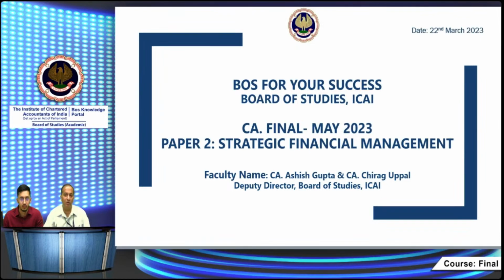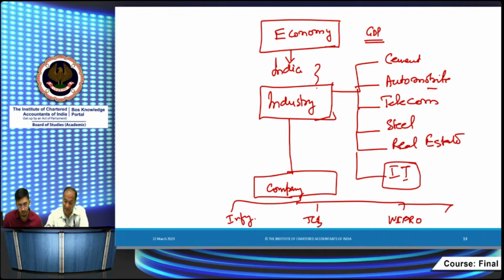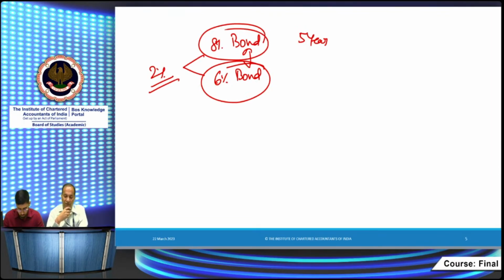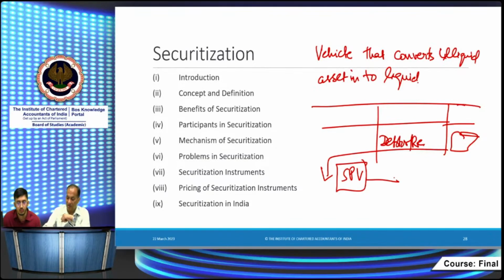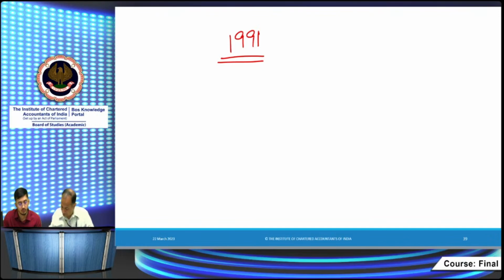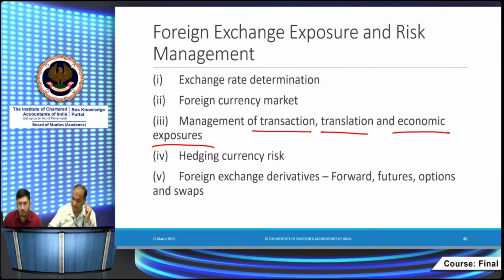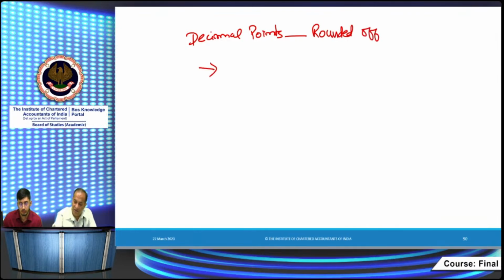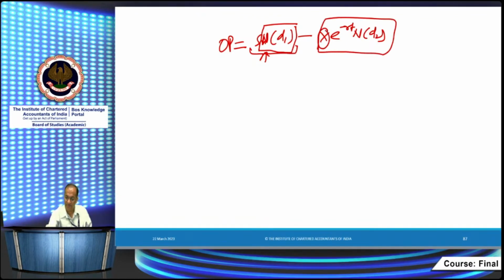BOS For Your Success | Final Paper 2 - Strategic Financial Management | Session 1 | 22 March, 2023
Dear Student,

BoS For Your Success Series II for Intermediate and Final for May 2023 Examination

BoS Faculty, your ‘Gurus’, are all set to handhold you on your journey to success. Beginning from 21st March for CA. Final & 22nd March for CA. Intermediate, Subject Faculties will be with you (virtually) in the morning and afternoon for guiding you in your exam preparations and making your academic path smooth and easy.

Schedule & Timing

Course:  Final
Date: March 21, 2023
Timings: 11.00 AM Onwards

Course:  Intermediate
Date: March 22, 2023
Timings: 2.00 PM Onwards

Join the Sessions for:
• Subject-specific tips
• In-depth knowledge sharing by BoS expert faculty
• Strategizing your study plan
• Avoiding common/repeated mistakes
• Tips to write the exam meticulously

                                                                                                               Team Board of Studies (Academic)